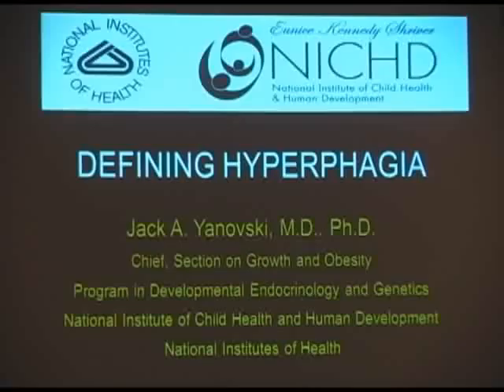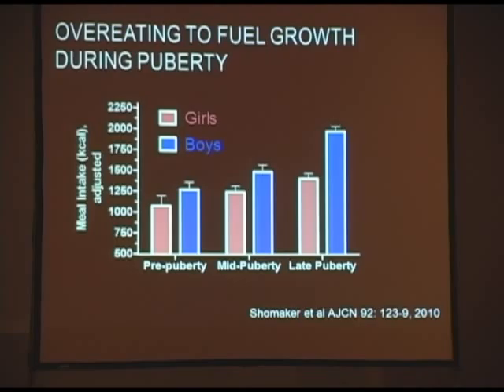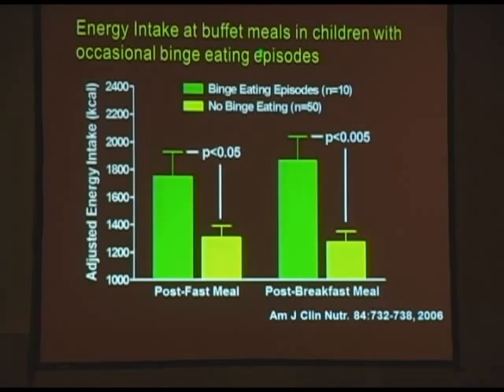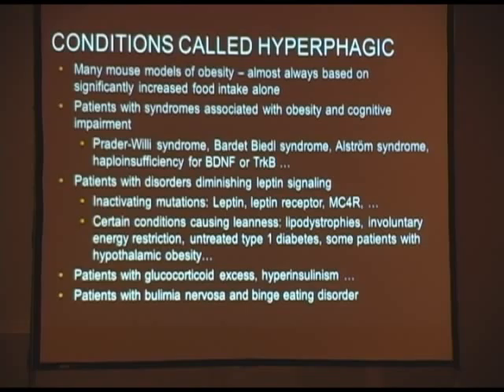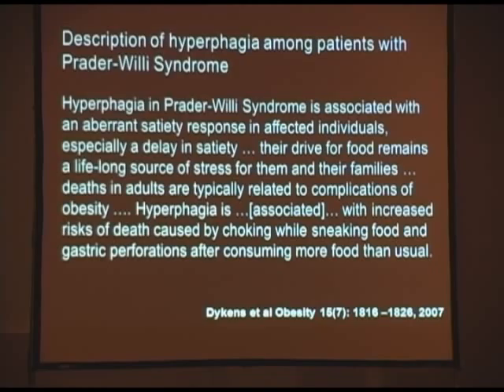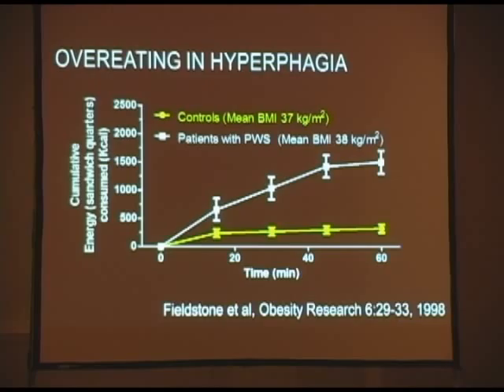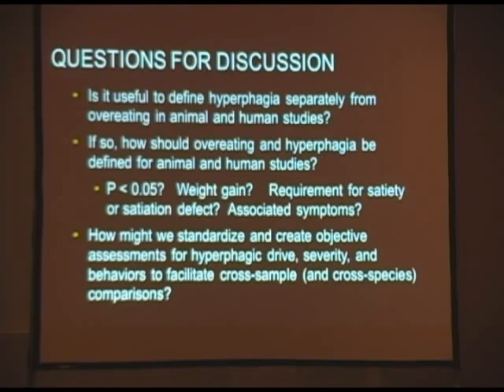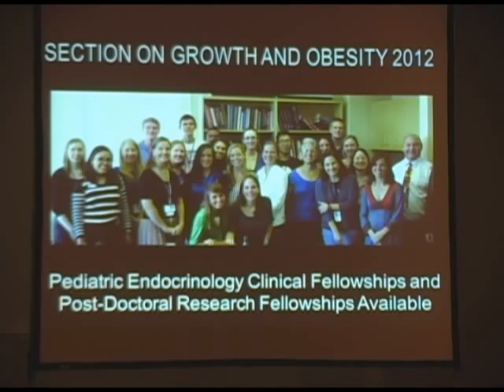Dr. Jack Yanovski: Defining Hyperphagia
Conference on Hyperphagia (2012)
"Defining Hyperphagia"
Jack A. Yanovski, M.D., Ph.D
Chief. Section on Growth and Obesity
Program in Developmental Endocrinology and Genetics
National Institute of Child Health and Human Development
National Institute of Health